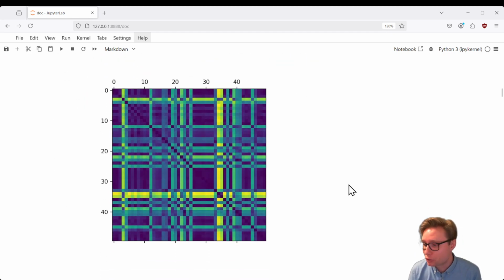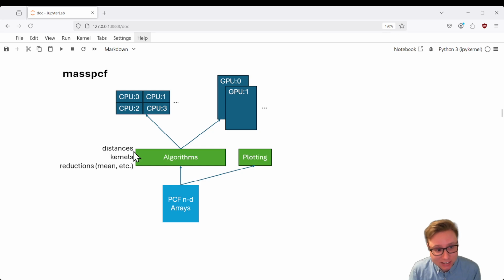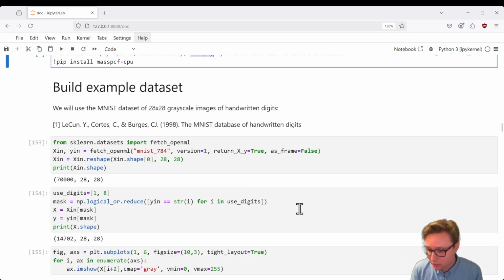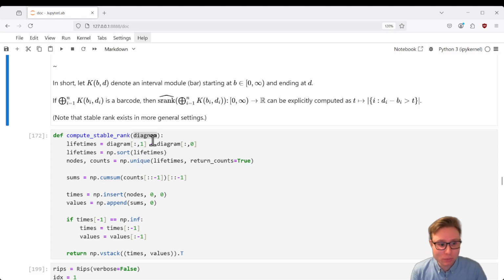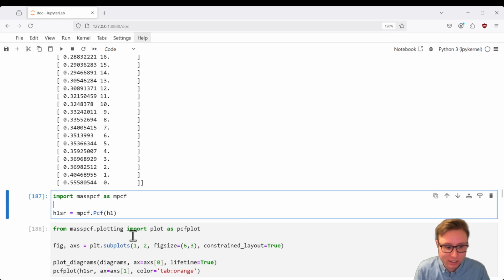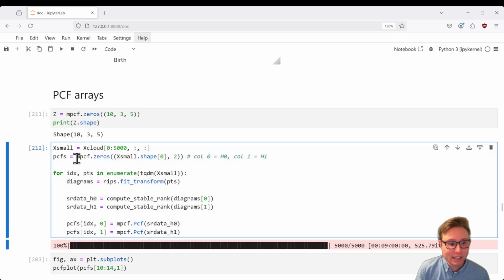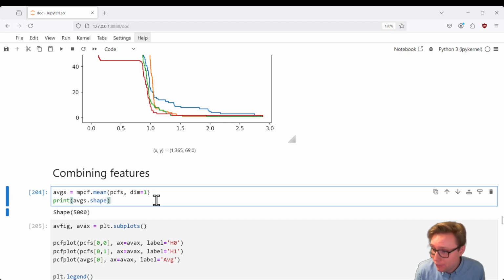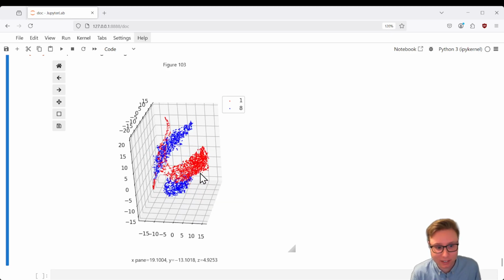The 'masspcf' Python package: working with persistence curves at scale [Björn Wehlin]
This tutorial gives an introduction to working with piecewise constant functions (PCFs) using the 'masspcf' Python package. Examples of PCFs that arise from persistent homology are Betti curves, Euler characteristic curves, and stable rank.

An accompanying IPython notebook to this tutorial can be found